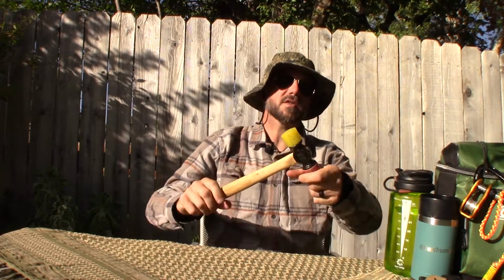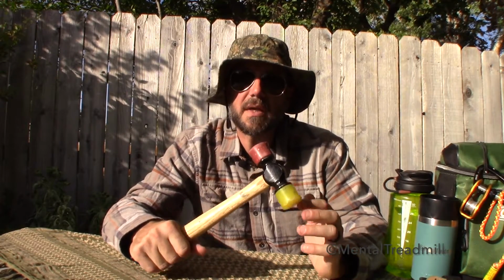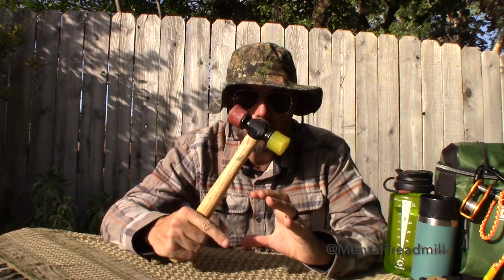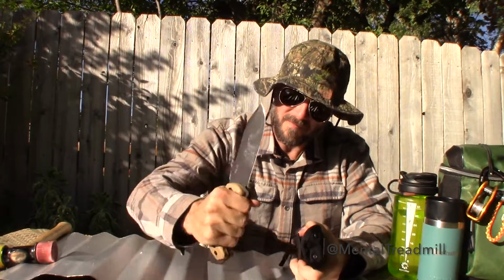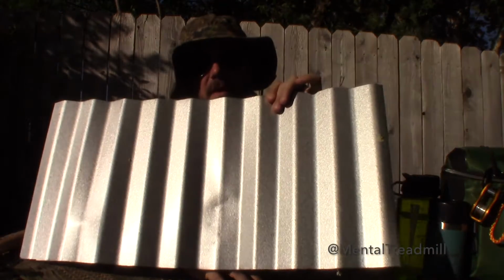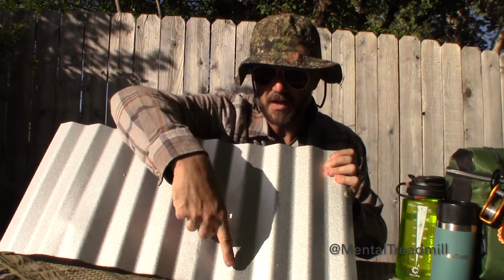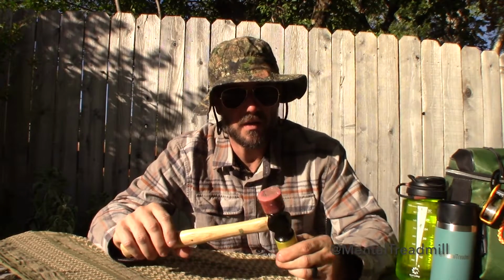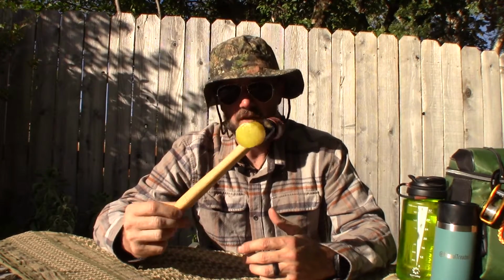2 Sided Soft Faced Mallet review by Willie Bill.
The Mental Treadmill presents Willie Bill’s the Outdoors Show. This week Willie reviews a 2 sided Soft Faced Mallet. Please be sure to share these reviews with your friends and favorite websites.